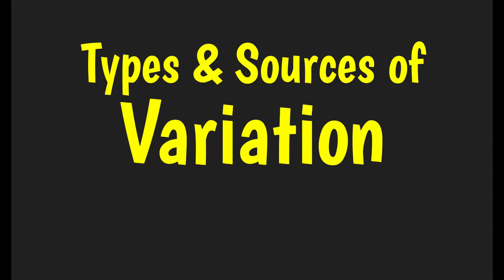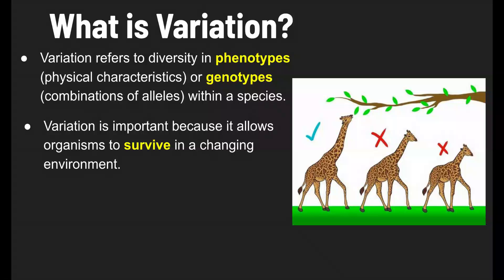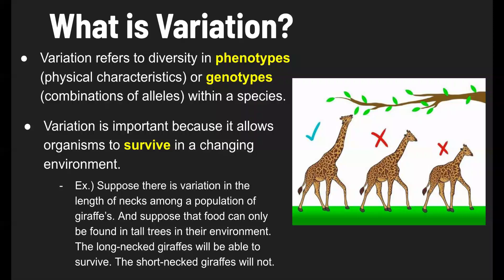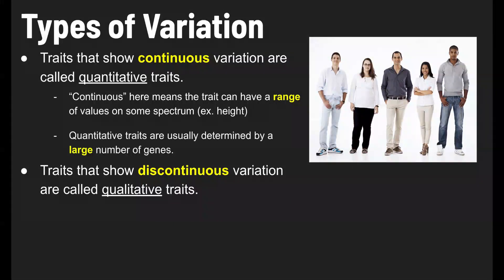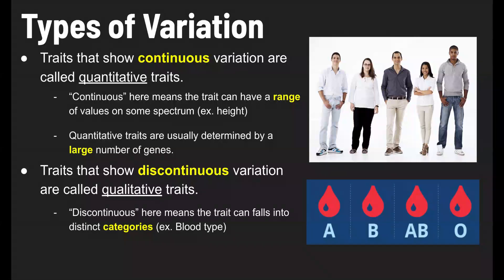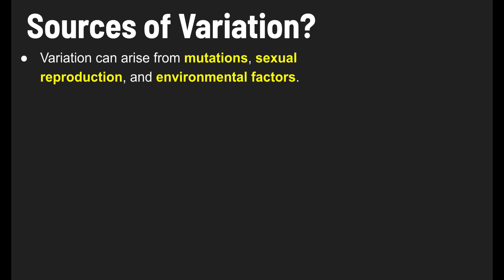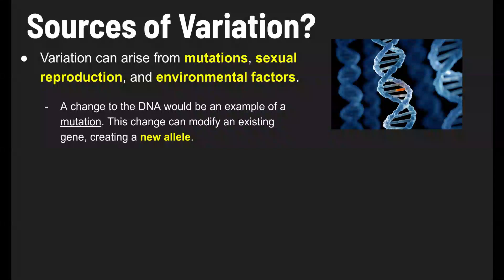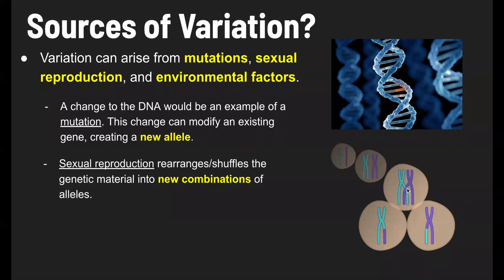8.3- Types and Sources of Variation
The goal of this video is to define variation, explain why variation is important for survival, identify types of variation and describe sources of variation.